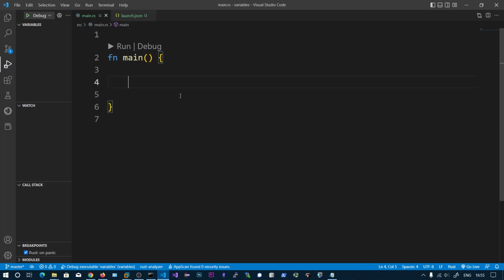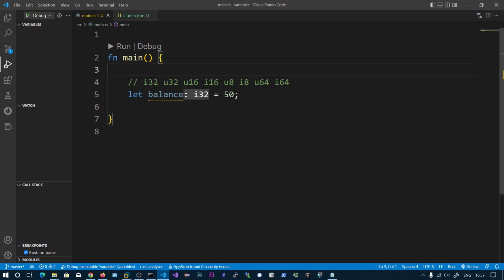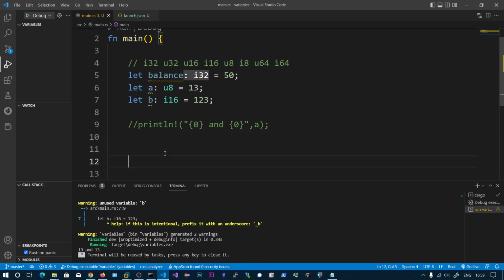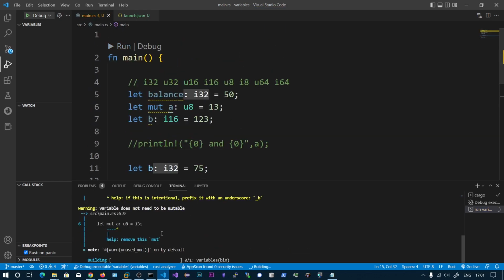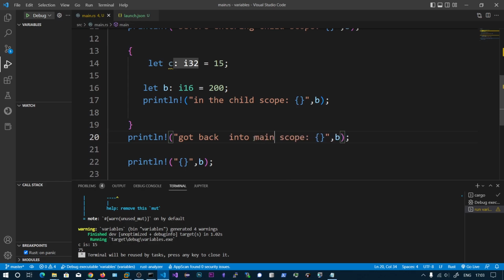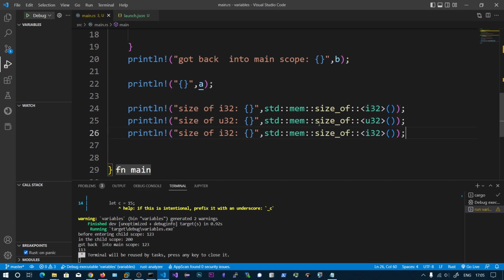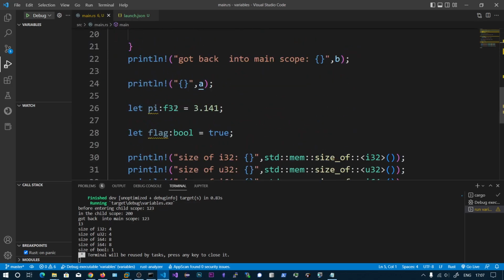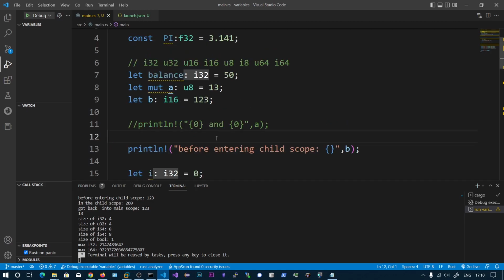Rust - Variables, scope and shadowing